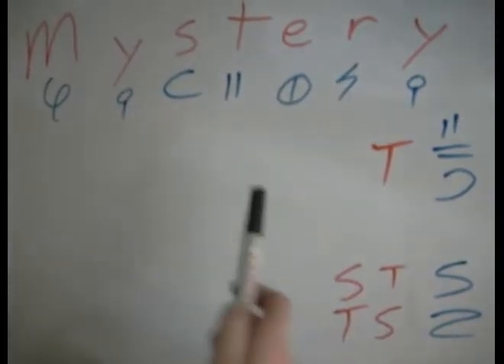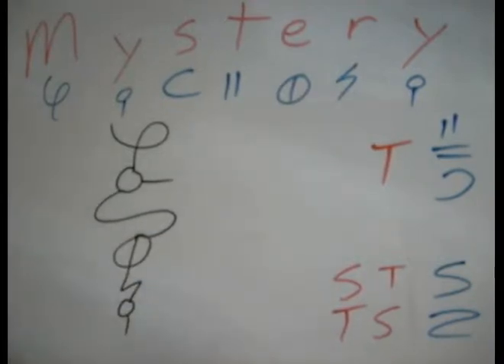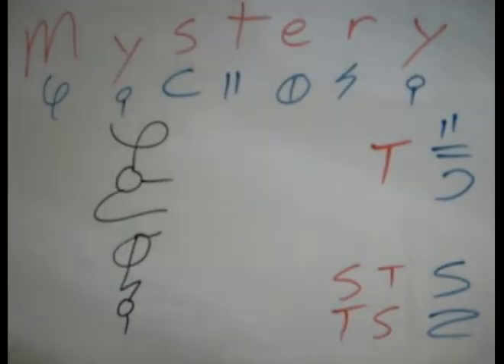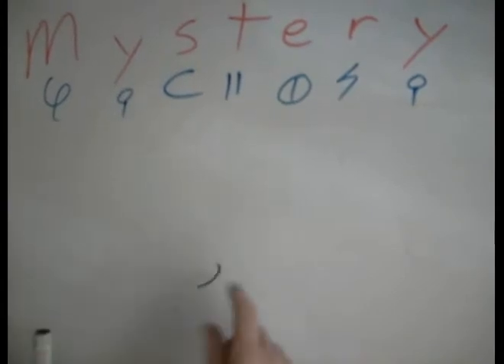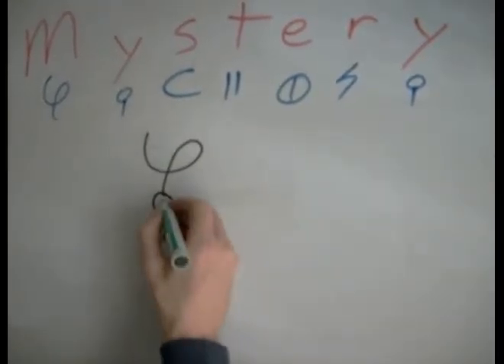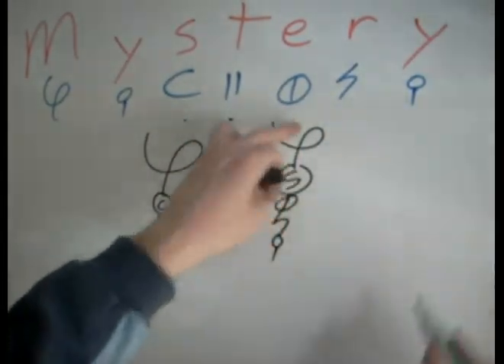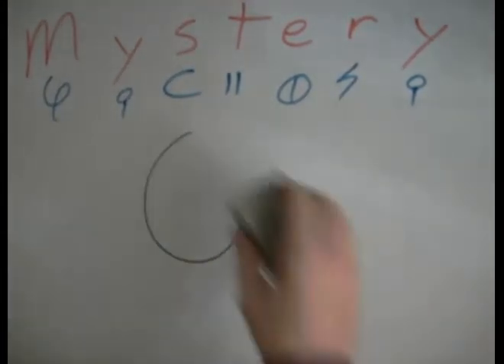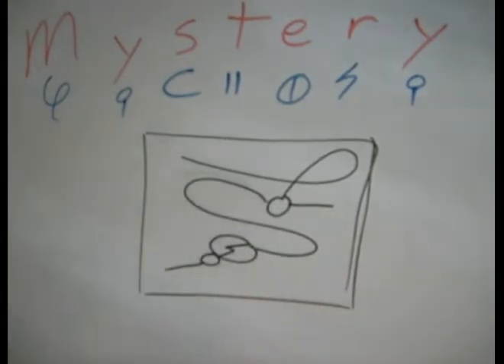Mystery Symbols, Glyphs and Emblems - Dscript lessons - How to draw Mystery as a symbol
Mystery symbols are symbols that are read as "mystery", these can be draw with dscript by combining the letters M Y S T E R Y into a single sybol that reads "Mystery". more info about dscript symbols, check dscript.ca